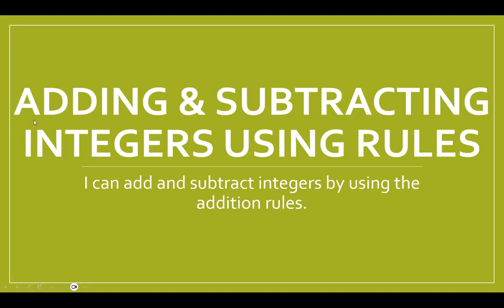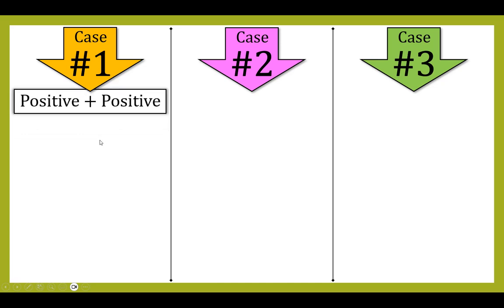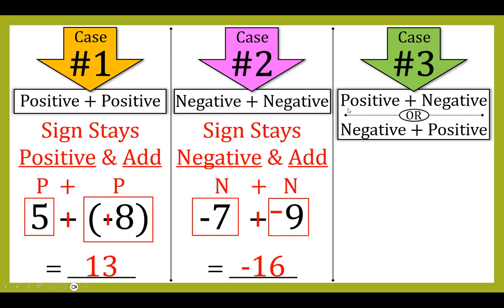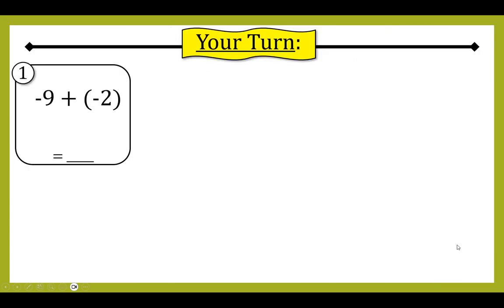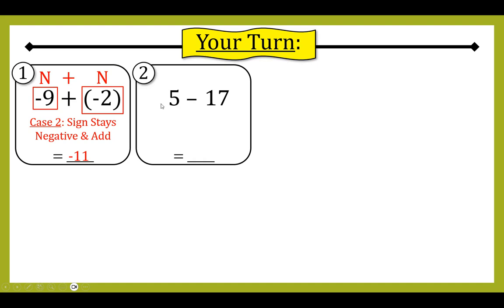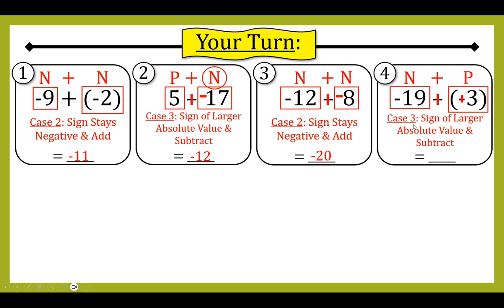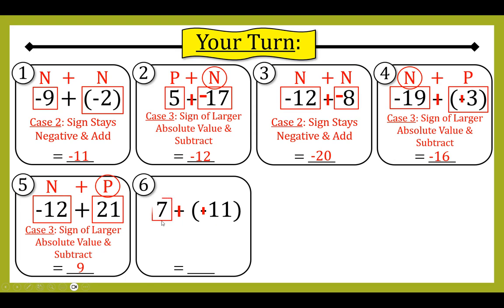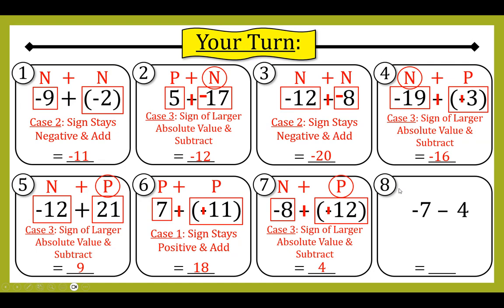Adding and Subtracting Integers using Rules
In this video students will be adding and subtracting integers using rules.